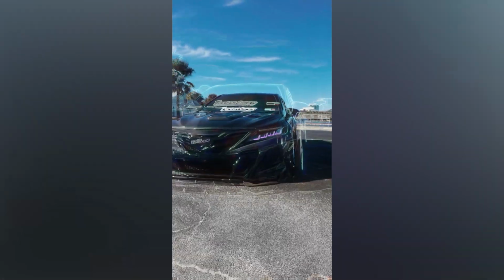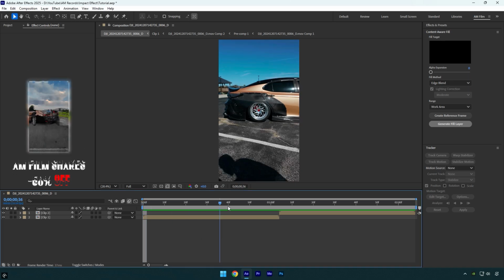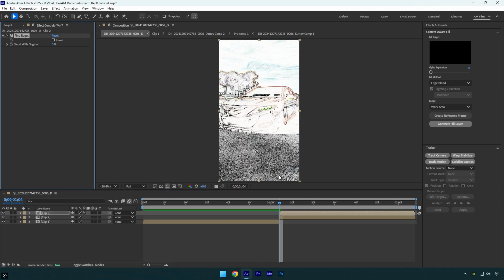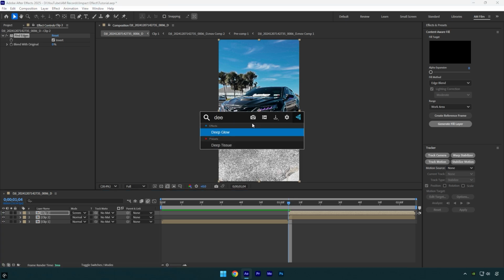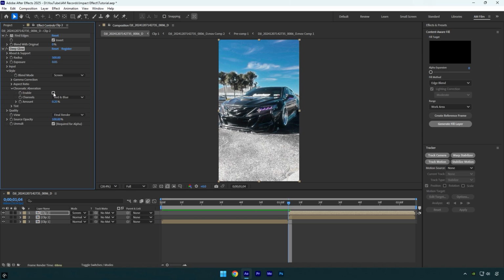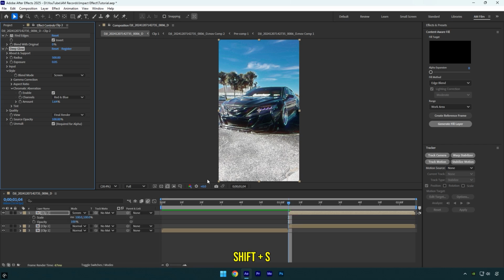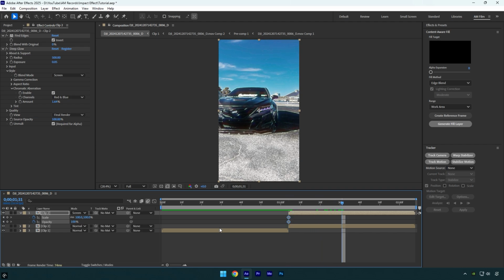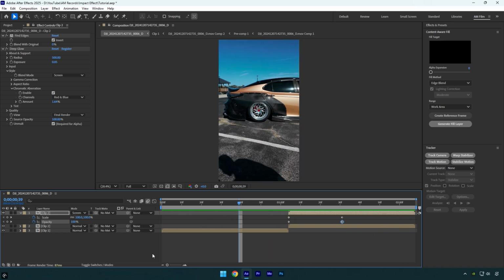Car Impact Effect in After Effects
In this tutorial I will show you how to make a shaky car impact transition effect in Adobe After Effects

CPU: i7-14700K
GPU: RTX 4060 Ti 16GB
RAM: Kingston FURY Beast 32GB